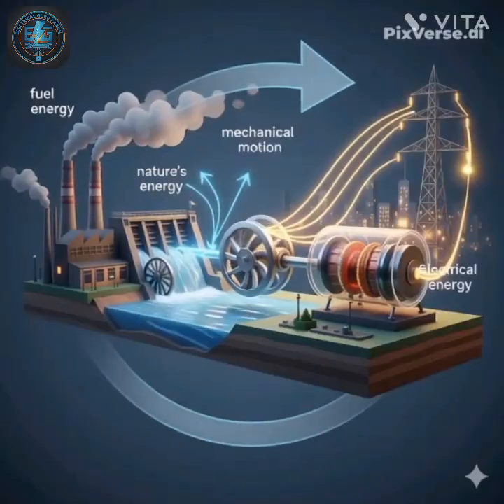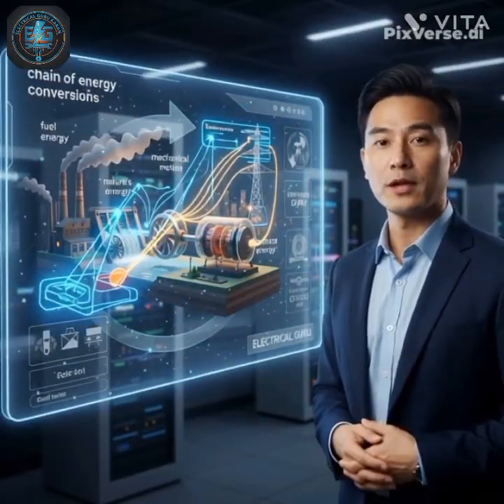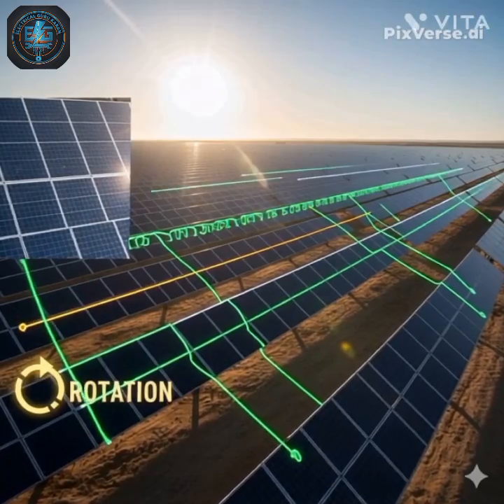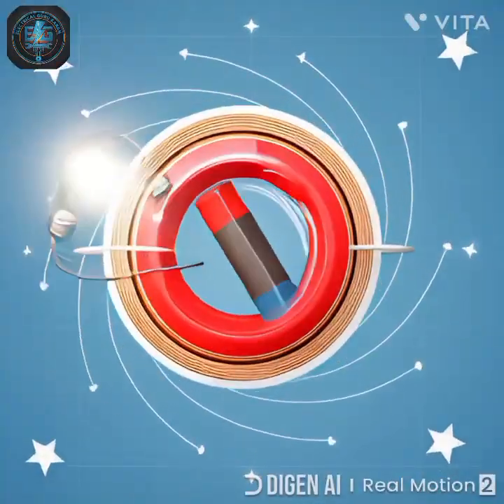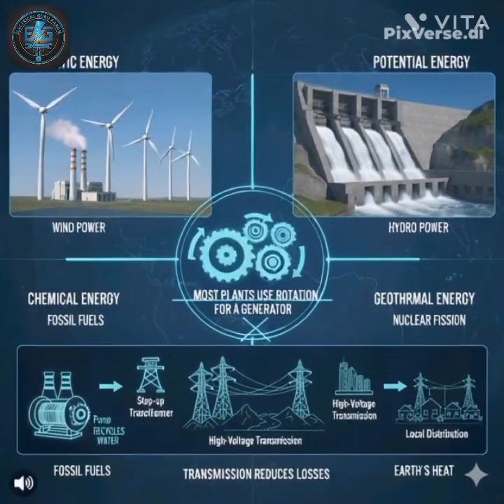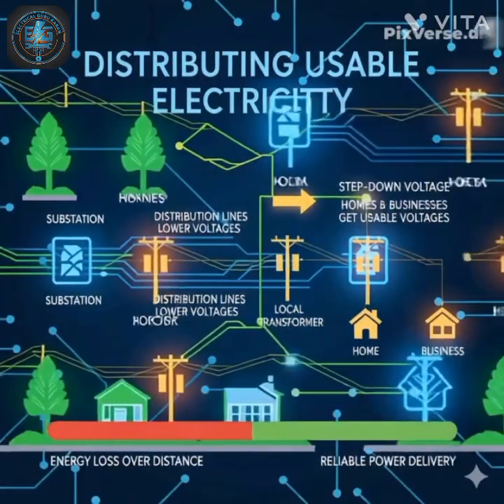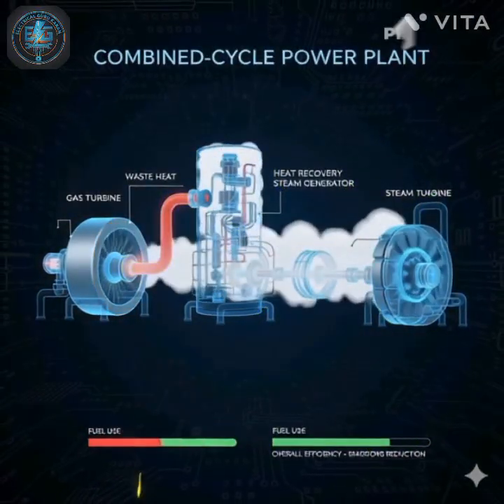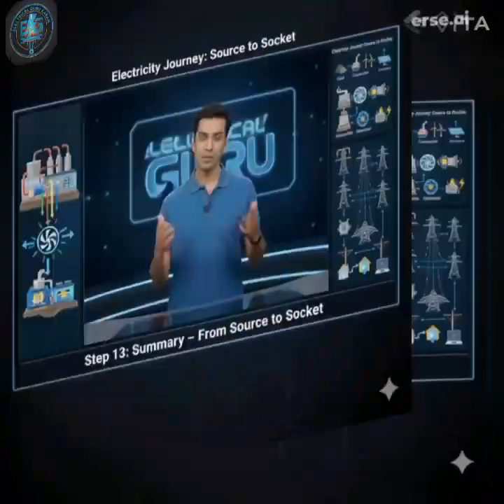"How Electricity is Produced in a Power Plant | Step-by-Step Full Explanation"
"How Does a Power Plant Work? | Electricity Generation Explained"
"Electricity Generation Step-by-Step | Power Plant Working Explained"

“Electricity generation is a chain of energy conversions. A power plant takes energy stored in fuel or nature, converts it to mechanical motion, and then converts that motion into electrical energy using electromagnetic induction. In plain words: something spins a generator, and the generator makes electricity.”
“Power plants use different primary energy sources. Common types are fossil fuels like coal, oil or natural gas; nuclear fuel; flowing water in hydroelectric dams; wind in wind farms; and sunlight in solar installations. Each source delivers energy differently, but all aim to create rotation — that mechanical motion needed for a generator.
“In thermal and nuclear plants, chemical energy or nuclear fission produces heat. That heat boils water in a boiler to make high-pressure steam. In hydro plants, stored water releases potential energy and becomes fast-moving water. In wind farms, wind turns blades directly. In solar photovoltaic plants, sunlight is converted straight into electricity without spinning turbines — but for most large plants, turbines and steam or kinetic flow are central.”
“The turbine is a rotor with many blades. High-pressure steam, flowing water or wind strikes these blades and makes the rotor spin. Turbines are designed to extract as much energy as possible from the fluid flow and rotate at high speeds that match the generator’s needs.”
“A generator contains a rotating part called the rotor and stationary coils called the stator. As the rotor spins, it creates a changing magnetic field. Faraday’s law of electromagnetic induction says that changing magnetic fields induce voltage in nearby coils. That induced voltage produces alternating current — AC — which is the electricity a plant delivers.”
“In steam plants the process is usually a closed loop. After steam passes through the turbine and expands, it enters a condenser where it cools and turns back into water. Pumps return this condensate to the boiler. Recycling water conserves resources and keeps the plant running continuously.”
“Electricity from the generator is at a voltage convenient for the generator but not ideal for long-distance travel. Transformers step up the voltage to very high levels for transmission. Higher voltage means lower current for the same power, and since line losses are proportional to the square of current, stepping up voltage dramatically reduces energy losses in transmission lines. Near demand centers, other transformers step voltage down to safe distribution levels.”
“High-voltage electricity travels along transmission lines to substations. Substations contain switchgear, transformers and protection devices to route and manage power. From substations, distribution lines deliver electricity at lower voltages to neighborhoods. Local transformers on poles or pads perform the final step-down so homes and businesses get usable voltages.”
“Power plants and grids use sophisticated control systems — governors, automatic regulators and SCADA — to keep frequency and voltage stable. Protection systems like relays and circuit breakers isolate faults quickly. Operators coordinate generation and demand in real time so supply always matches consumption.”

Step 10 — Efficiency improvements and combined cycles
“Modern plants boost efficiency with superheated steam, reheaters and combined-cycle systems. In combined-cycle plants, waste heat from a gas turbine produces steam for a steam turbine, greatly increasing overall efficiency and reducing fuel use and emissions.”

Step 11 — Environmental and practical considerations
“Different plant types bring different impacts. Fossil-fueled plants emit CO₂ and pollutants if uncontrolled. Nuclear plants produce radioactive waste that requires secure management. Large hydro affects river ecosystems. Wind and solar have low emissions but require land and intermittency solutions. Today’s grids mix sources, storage and demand response for reliability and cleaner power.”

Summary — From source to socket
“To summarize: energy starts as fuel or natural motion, becomes heat or kinetic flow, spins turbines, drives generators, gets voltage-conditioned by transformers, travels through transmission and distribution networks, and finally powers devices at your home. Control and protection systems keep the whole system stable and safe.”

Closing — Call to action
I’ll make a deep dive. See you in the next reel.”